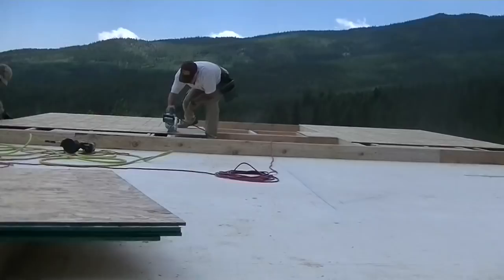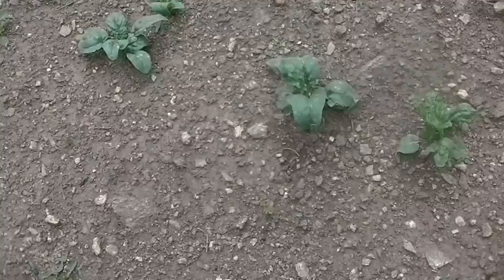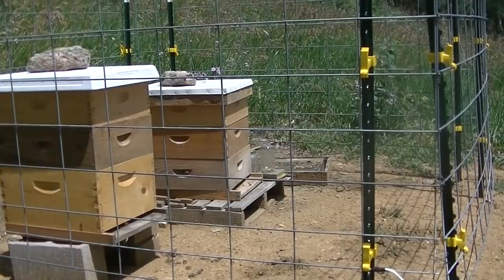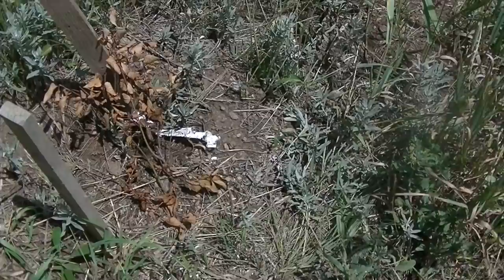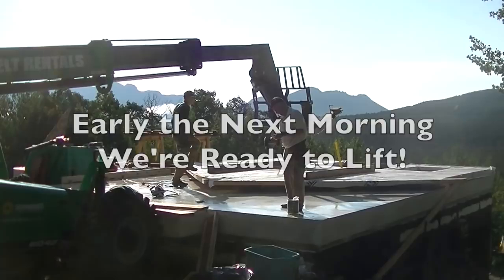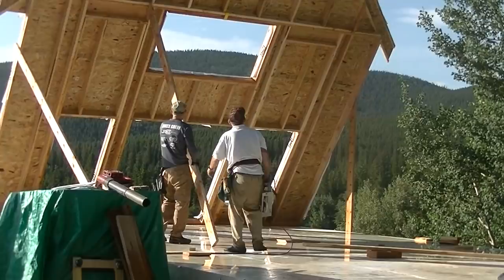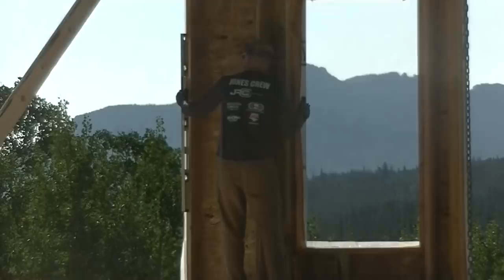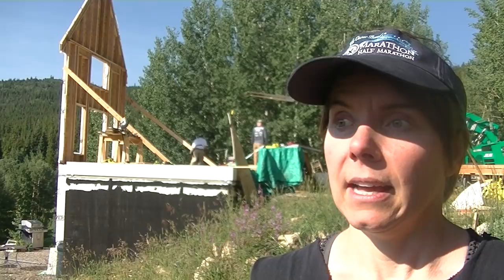Timber Frame House Starts to Take Shape, Garden Surprises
First Wall Goes UP!

Quite possibly the most exciting moment of building our home so far.

This week we're fortunate to have Amy's dad visiting. He's a seasoned home builder with over 40 years experience, however he has never attempted a timber frame style home before.

The pace quickens and a new look emerges for the house. Using a forklift instead of a crane poses problems.

Amy catches us up the garden progress, a few unexpected surprises there.

How much can 2 people accomplish in a day? Take a look and find out!

Check out our Amazon Store of the products, tools and materials we use to help us get the job done!

Would you like to support Colorado Mountain Living?